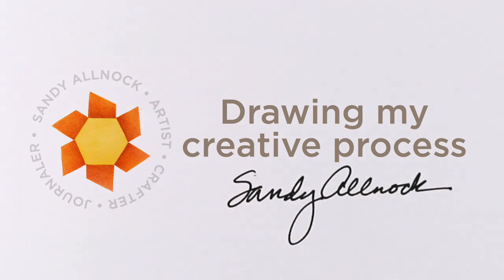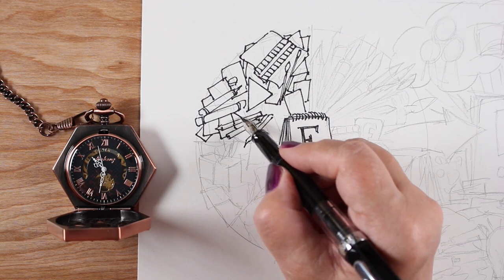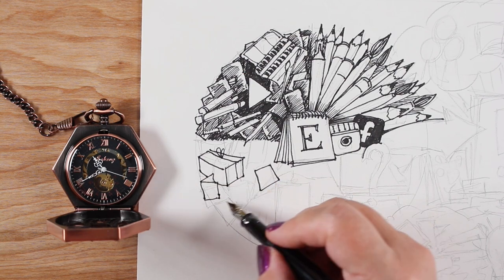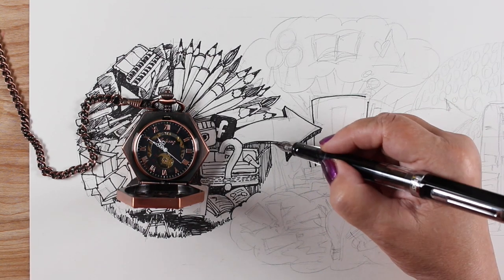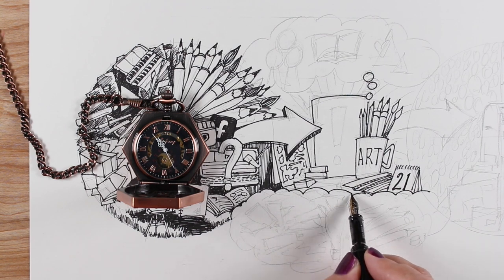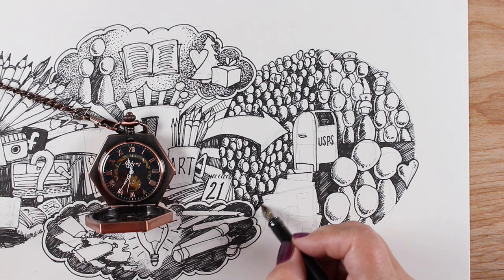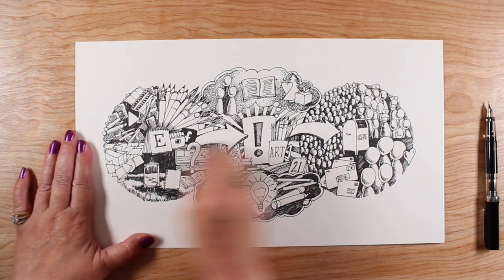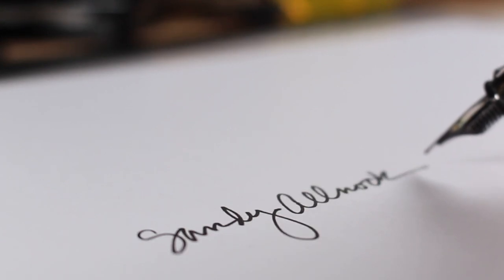How to draw your creative process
TWSBI Eco Fountain Pen Extra fine Fine Medium